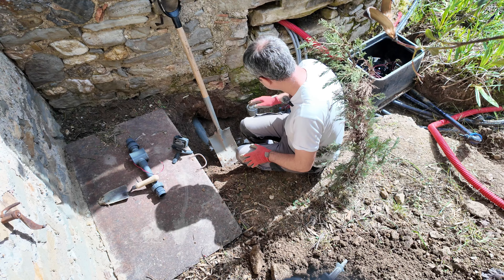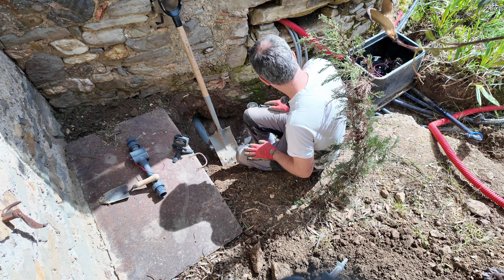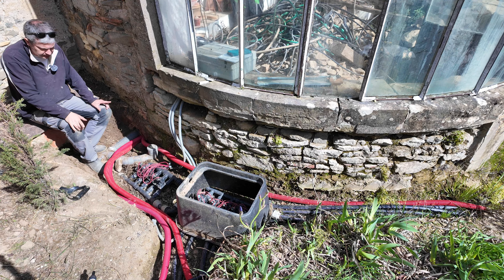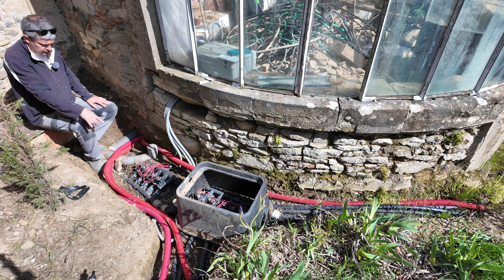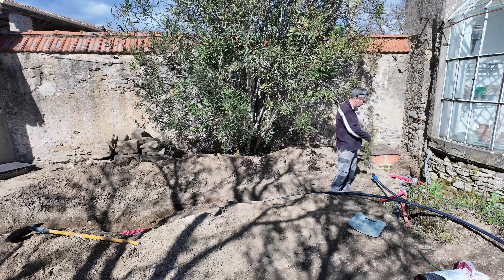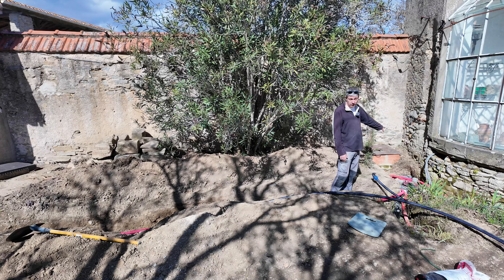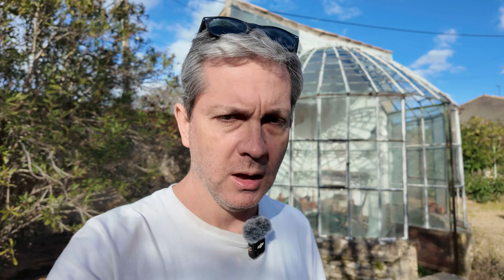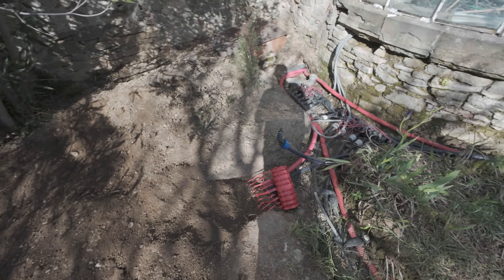The last trench to finish the garden! Digging from the garage to the green house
My last trench to finish to get the garden ready for planting!
00:00 - Start
00:53 - Lets dig a trench!
03:37 - Stopping for rain
04:50 - Resuming the digging
06:22 - Running electrical conduit
06:32 - Figuring out how to dig under greenhouse
07:02 - Digging under antique greenhouse
07:07 - My new plan
09:04 - Flow meter
10:03 - Filling in most of the trench
11:34 - Whats next to get the garden ready for planting
12:12 - Thanks for watching!